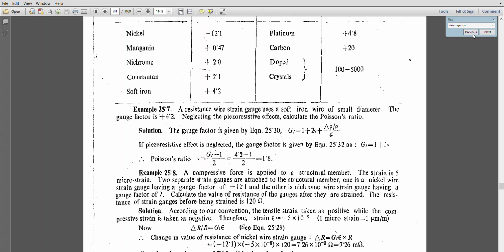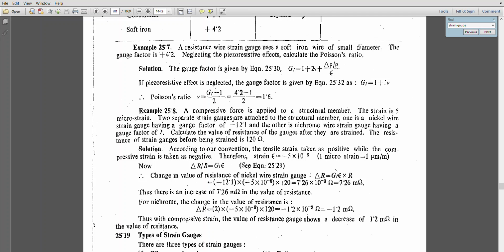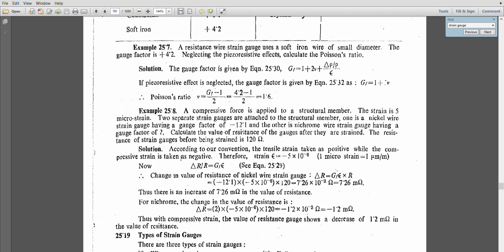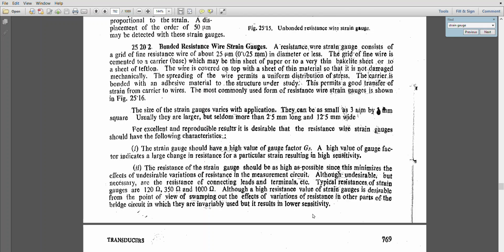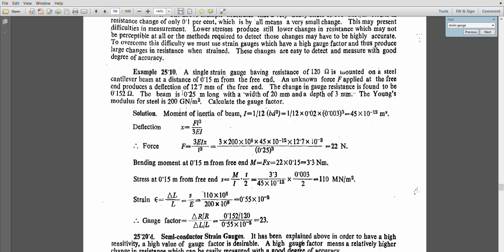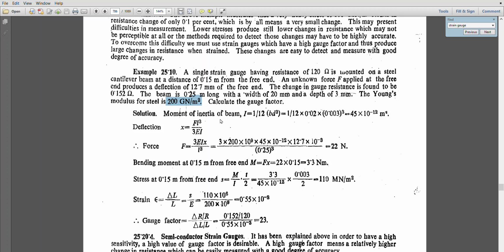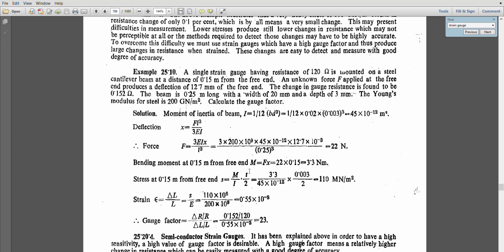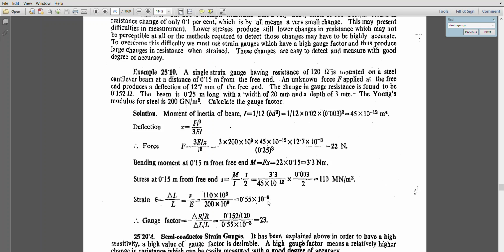Problem set part1